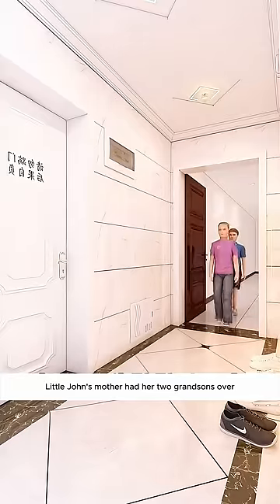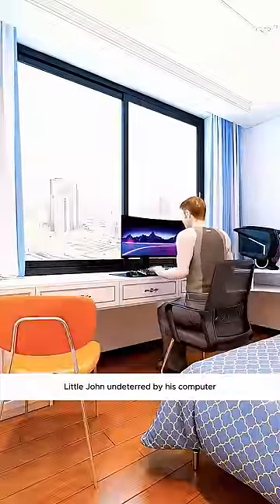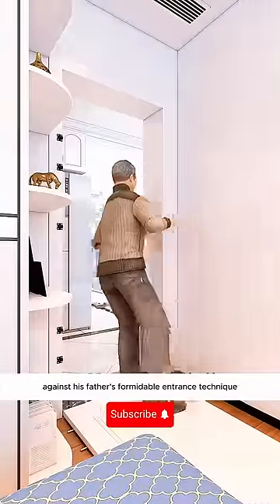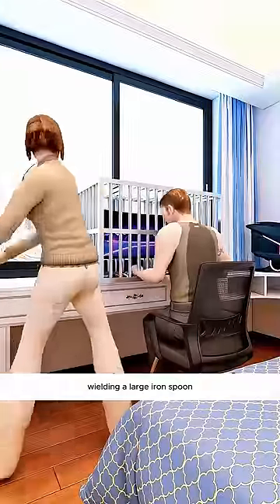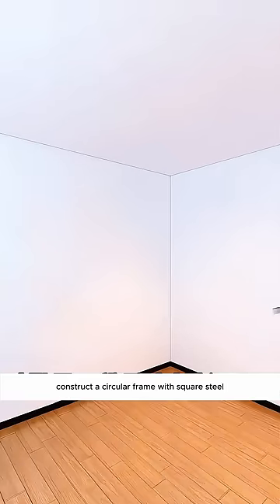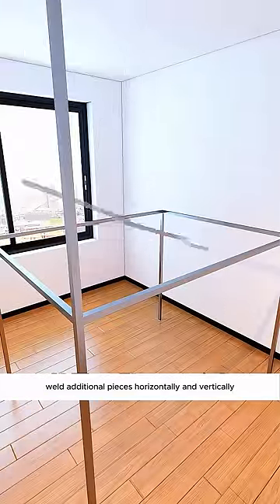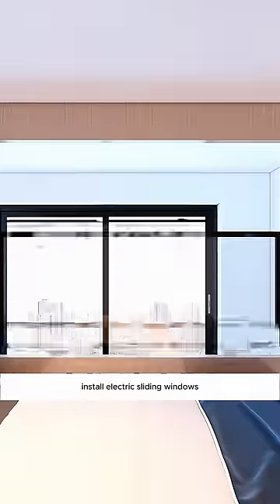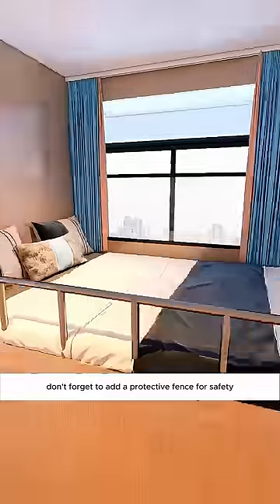Small bedroom design for 2 children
Designing a small bedroom for two kids has never been more exciting! In this video, we'll show you space-saving ideas and creative solutions to make the most out of limited space. From bunk beds to clever storage solutions, we've got you covered. Our goal is to create a cozy and functional environment where your kids can thrive, play, and sleep peacefully. Discover how to maximize every inch of the room while maintaining a stylish and kid-friendly design.